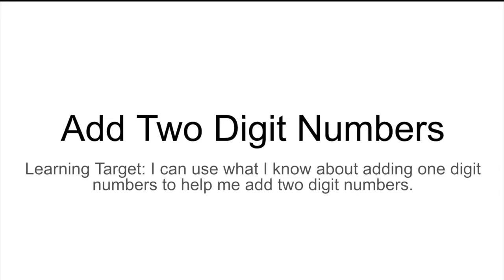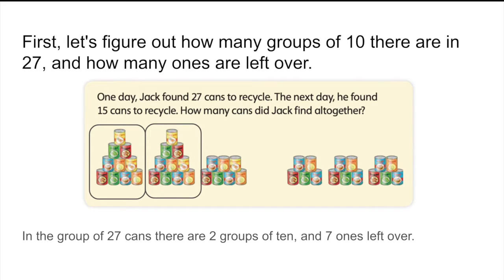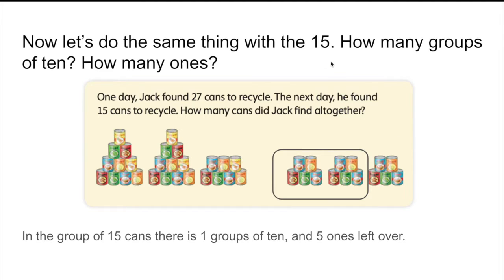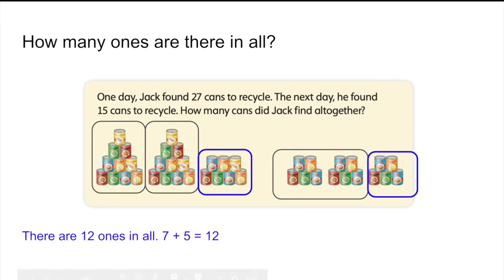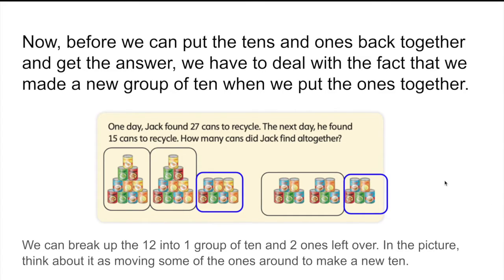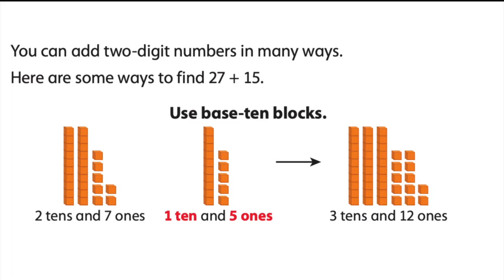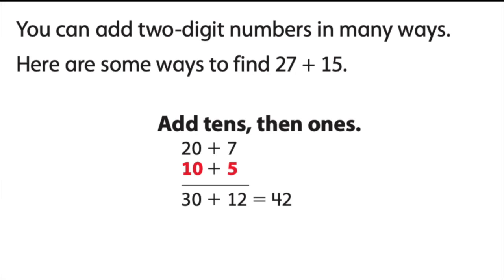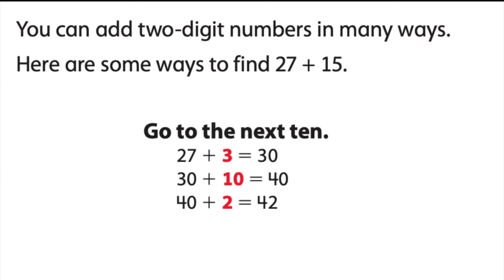Add Two Digit Numbers Using Tens & Ones